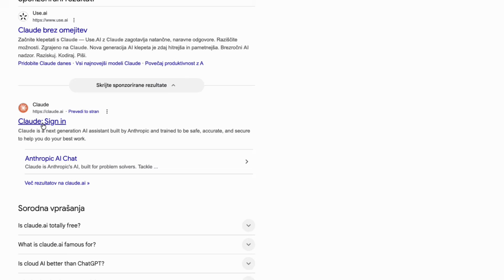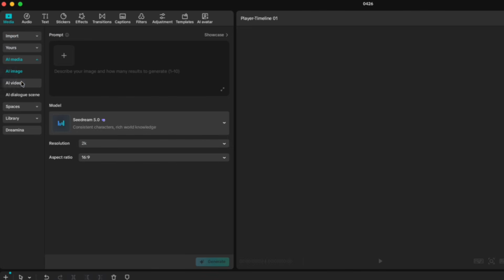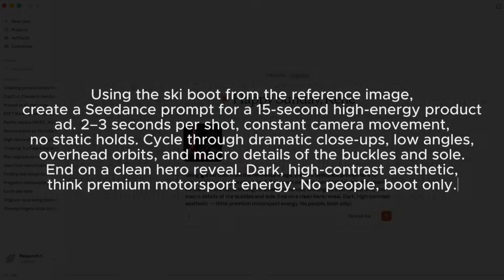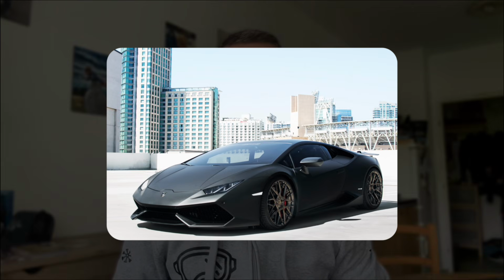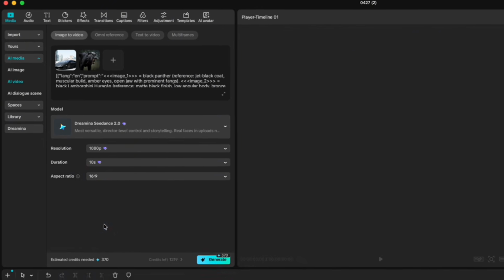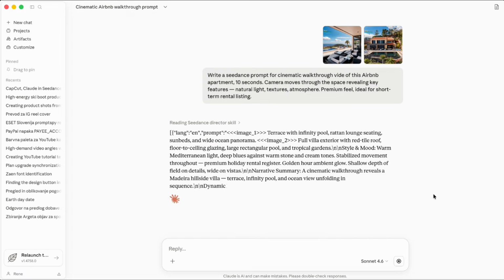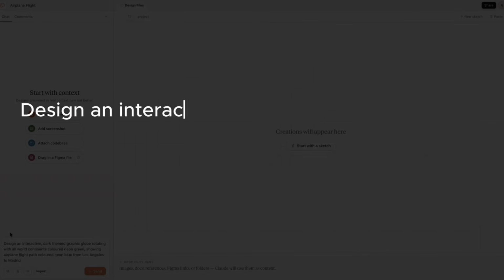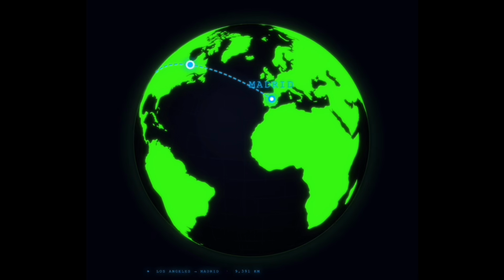| Tested CapCut's New Al — Results Are Insane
CapCut just integrated Seedance 2.0 — one of the most powerful AI video models out there.

In this tutorial I'll show you step by step:
- How to set up the Seedance Skill in Claude for professional results
- How to create a high-end product ad for a ski boot — from a single photo
- How to transform a Lamborghini into a black panther, Transformer-style
- How to turn Airbnb listing photos into a cinematic real estate video
- Plus a bonus tip that will completely change the way you use Claude